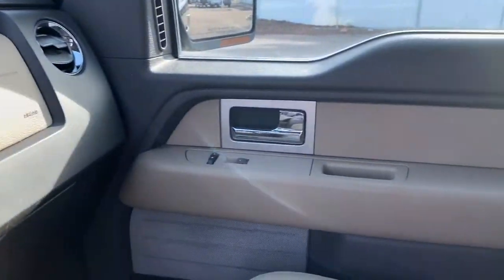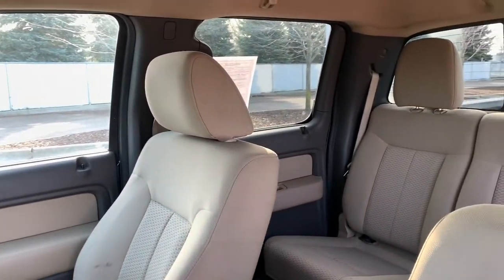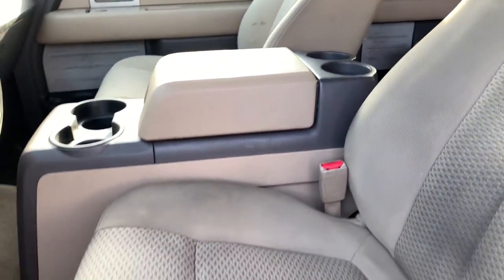2010 Ford F-150 Sterling Heights, Warren, Utica, Troy, MI Romeo LP33964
Tuxedo Black Used 2010 Ford F-150 available in Sterling Heights, Michigan at Suburban Ford of Sterling Heights. Servicing the Sterling Heights, Warren, Utica, Romeo, Troy, MI area.